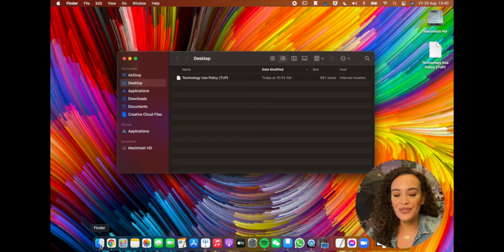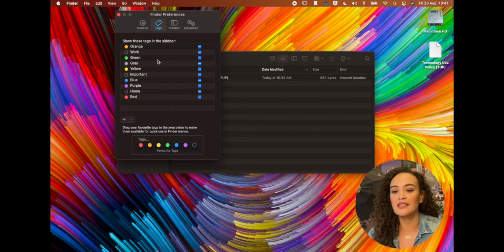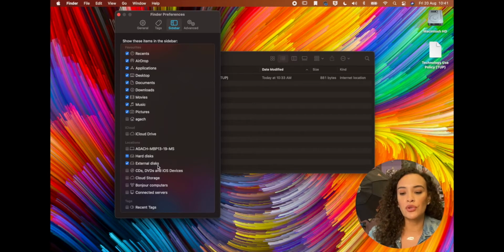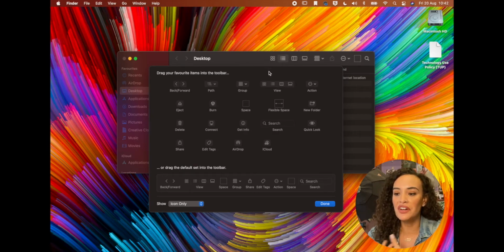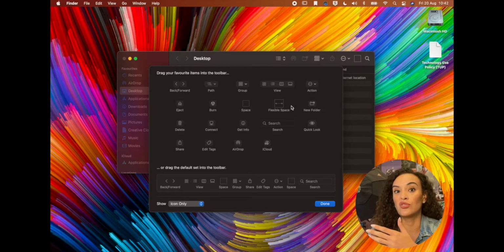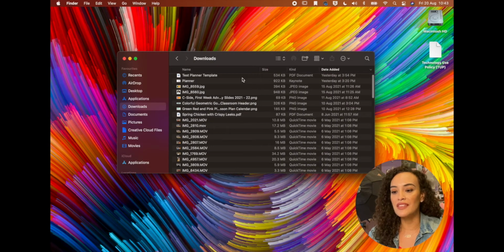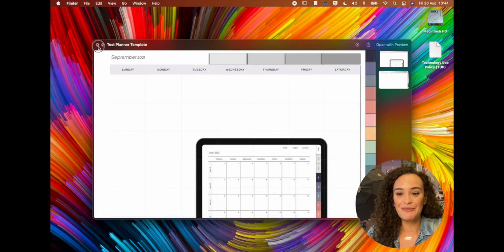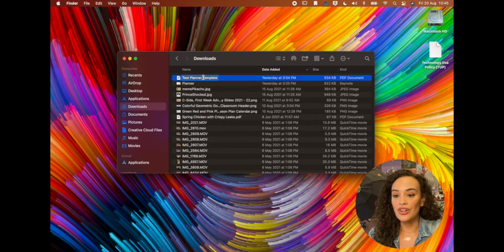GYLT | Finder Tips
In this episode of Get Your Life Together, we will be learning a few tips and tools we can use within the Finder app to make organizing and viewing our files a lot easier.